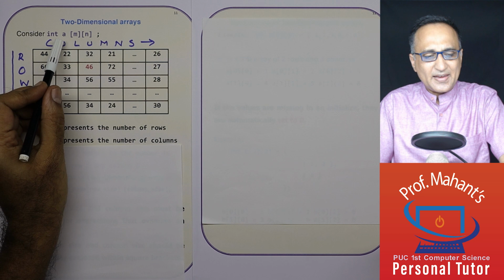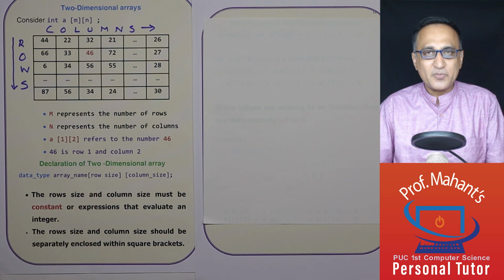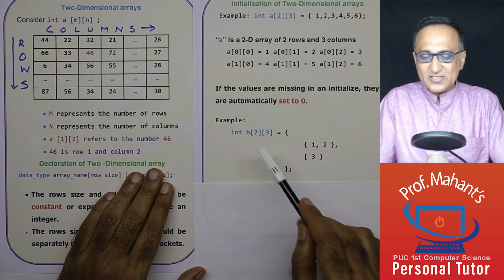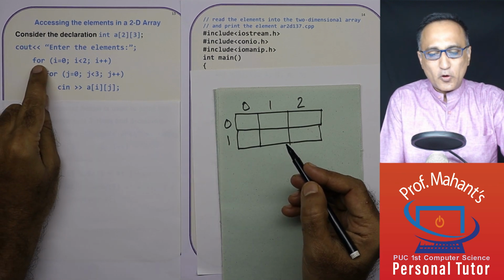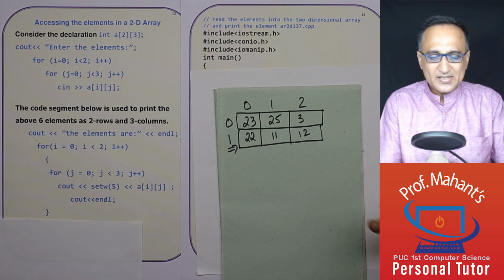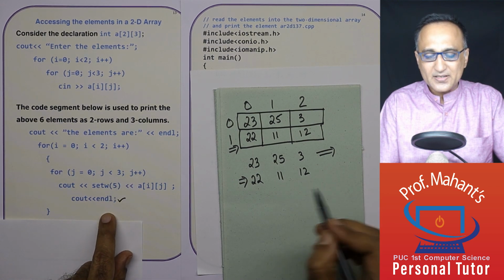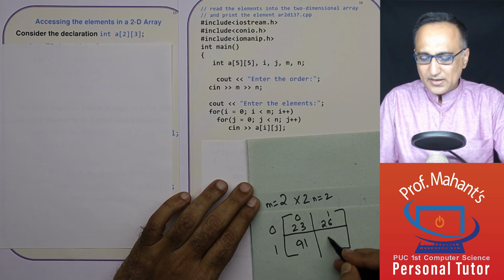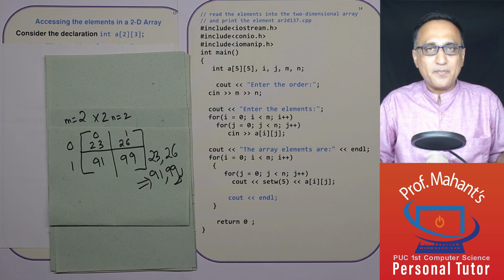853 Introduction to 2 D Array Read and Print Elements as an Example